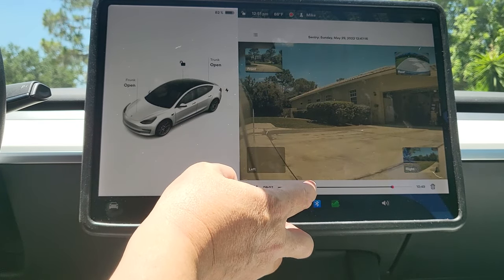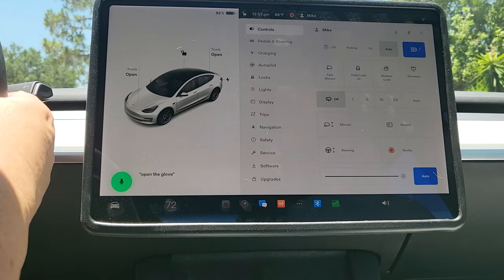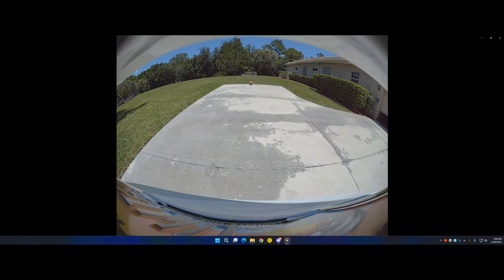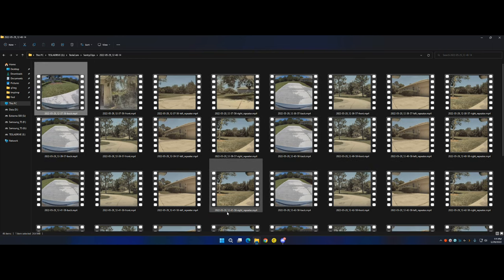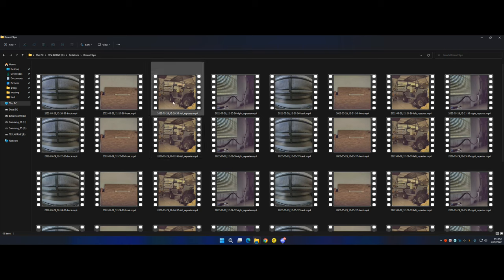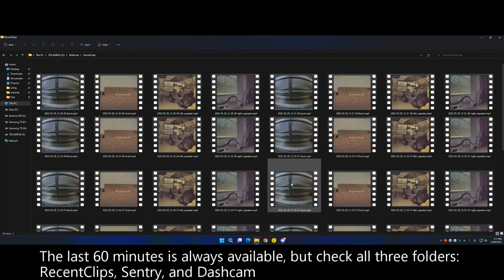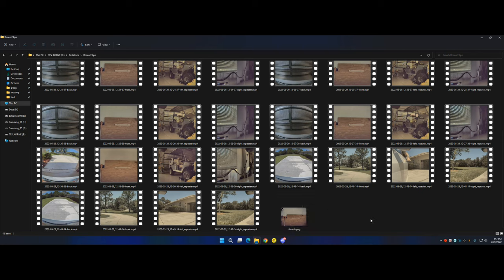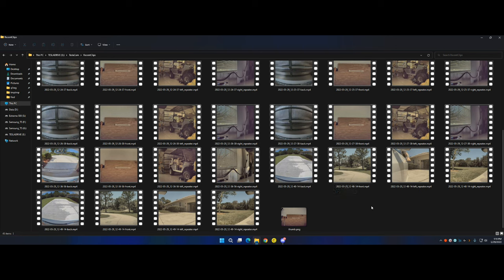Tesla Model 3/Y: Recover 60 Minutes of Video Even if You Have No Sentry or Dashcam Recordings!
Did you forget to press the dashcam button?  Did something happen while parked but you got no sentry event?  If the event in question happened less than an prior, you can get video for it even if sentry or dashcam were not triggered!